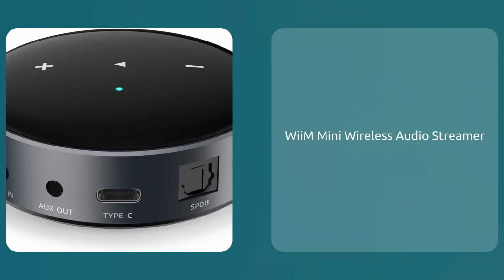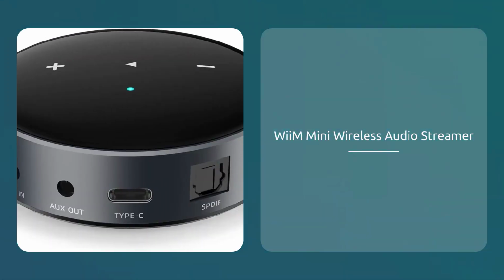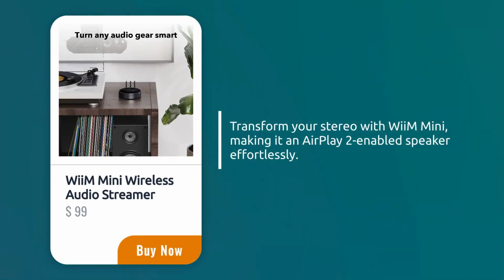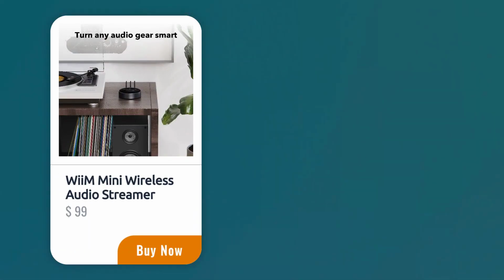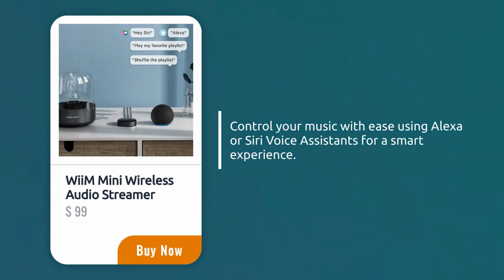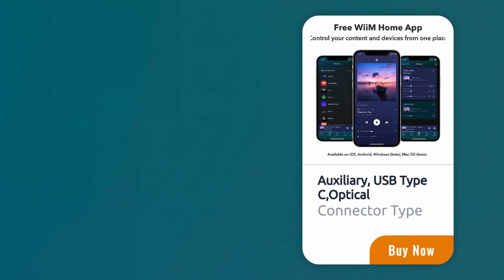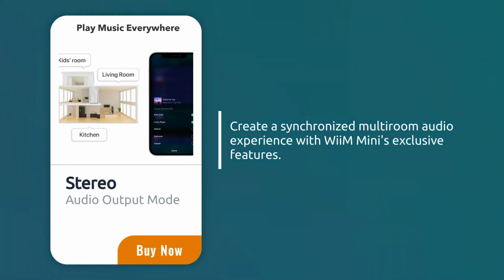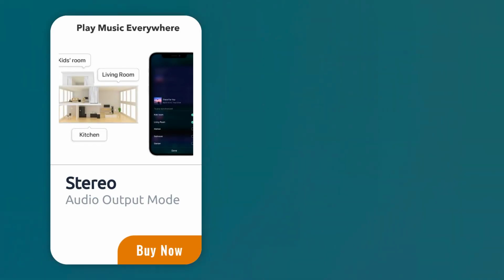"Transform Your Audio: WiiM Mini AirPlay2 Wireless Streamer Review!"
Product Review: WiiM Mini AirPlay2 - Wireless Audio Streamer
THE FULL REVIEW
Transform Your Audio in a Snap!
The WiiM Mini AirPlay2 is the perfect device for those looking to elevate their audio experience. This wireless streamer converts any conventional speaker into a powerful multi-room audio system, delivering exceptional sound quality and ease of use.

Key Features
Wireless Connectivity: With support for AirPlay2, this device allows you to stream audio wirelessly from your Apple devices, making it easier than ever to enjoy your favorite music.

Voice Assistant Compatibility: It works seamlessly with voice assistants like Alexa and Siri, enabling you to control your music with simple voice commands.

High-Resolution Streaming: Offers high-resolution audio from platforms like Spotify and Amazon Music, ensuring every note sounds clear and precise.

Easy Setup: The installation process is quick and straightforward, allowing anyone, regardless of technical expertise, to enjoy its benefits in minutes.

Multi-Room Capability: Perfect for those who want an immersive audio experience across different spaces in their home. You can sync multiple devices to enjoy the same music everywhere.

User Experience
Since incorporating the WiiM Mini into my audio system, the sound quality has significantly improved. The connection is stable, and the streaming is smooth, with no interruptions. The voice control feature is incredibly convenient, allowing me to change songs or adjust the volume without moving.

Additionally, I was pleasantly surprised by how easy it was to set up. Within minutes, I was ready to start streaming my favorite music through my speakers.

Conclusion
The WiiM Mini AirPlay2 is an excellent investment for any music lover looking to modernize their audio system without complications. Its combination of sound quality, ease of use, and compatibility makes it a standout option in the market.

I highly recommend this device! If you want to take your music experience to the next level and enjoy exceptional sound throughout your home, the WiiM Mini is the perfect choice.

Check it out

The owner has allowed the content to be used on YouTube.